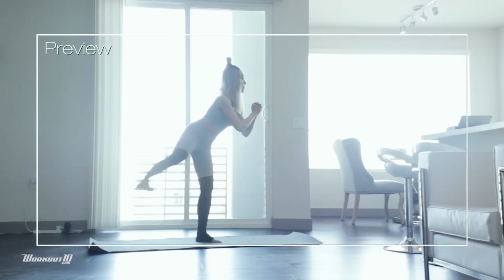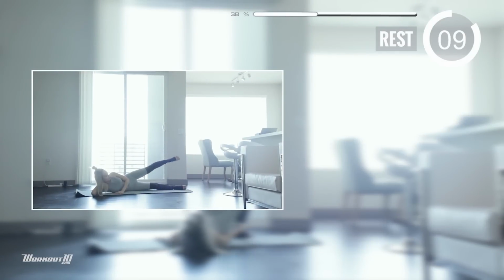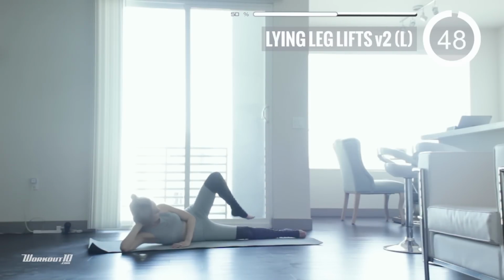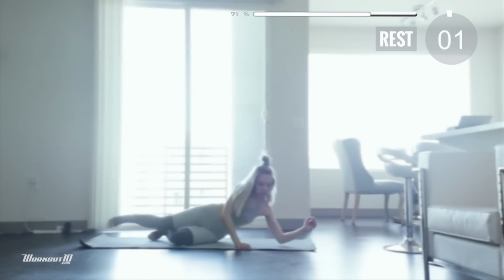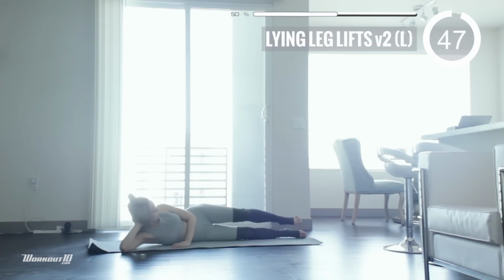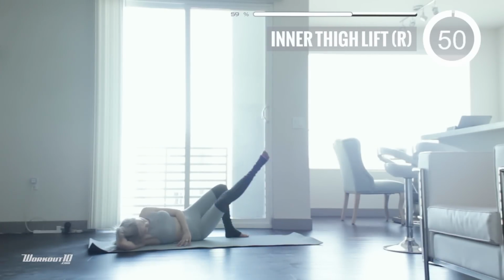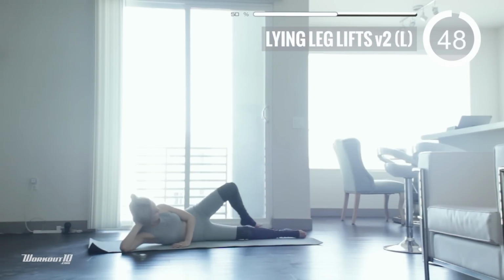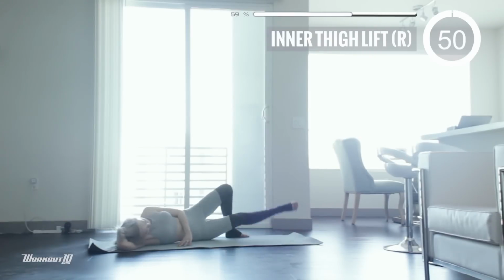Slim Legs Workout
🐱‍🏍 Start your 12 Week Journey to Slim Legs.

🎵MUSIC 🎶